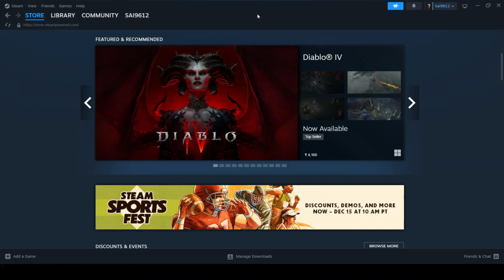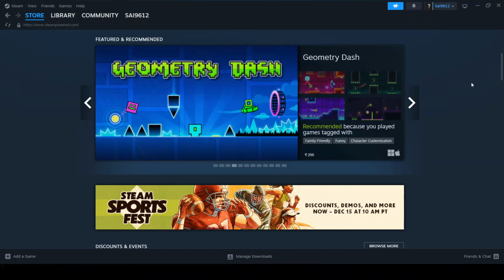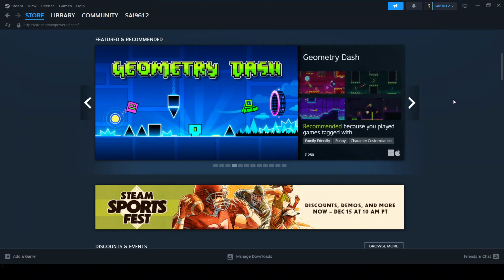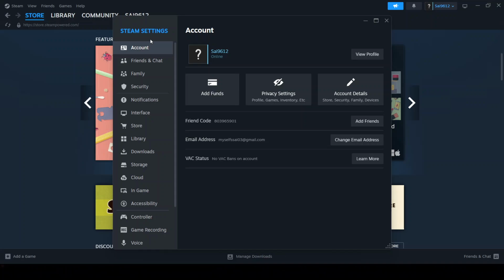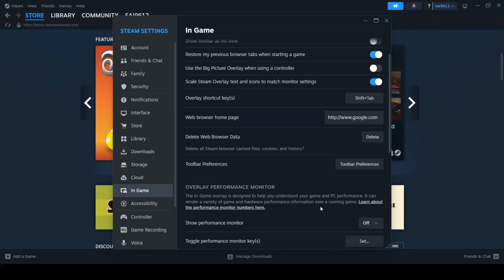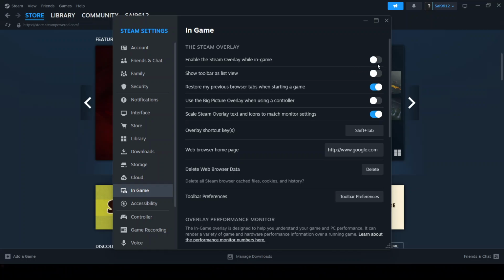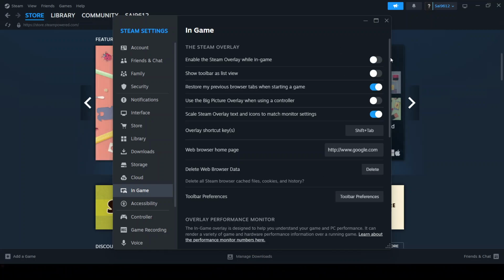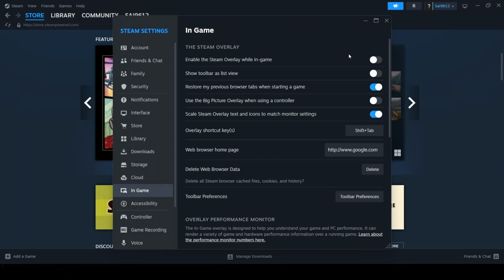How To Disable Shift Tab Overlay on Steam 2026 (Step By Step)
Learn How To Disable Shift Tab Overlay on Steam in this video.

In This Video, We'll Show You 👇
Disable Steam Overlay Shift Tab
Steam Shift Tab Overlay Fix
Steam Overlay Not Working
Steam Overlay Problem
Steam Shift Tab Not Working
Steam Overlay Disable
Steam Overlay Tutorial
How To Turn Off Steam Overlay
Fix Steam Overlay
Steam Overlay Issues
Steam Overlay Guide
Steam Shift Tab
Steam Overlay
Steam
Shift Tab
Disable Overlay
Overlay Not Working
Steam Game Overlay
Steam Settings
Steam Troubleshooting
Steam Help
How To
Tutorial
Guide
Fix
Problem
Issue